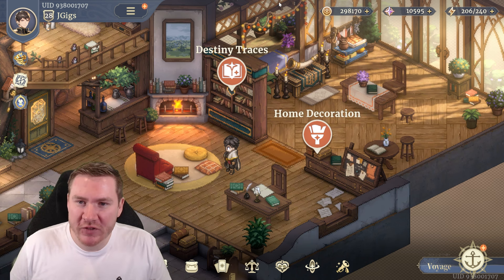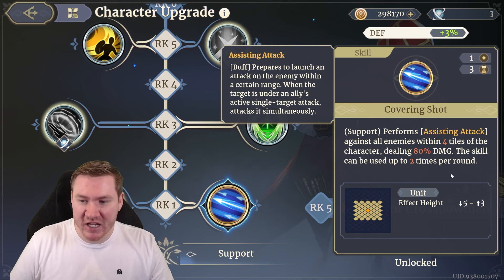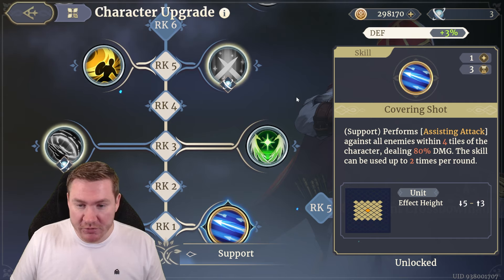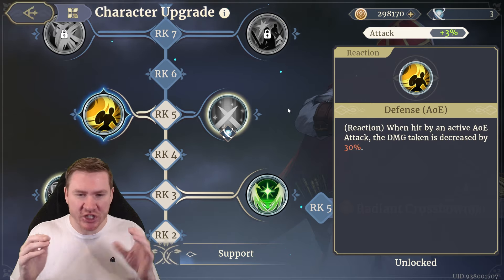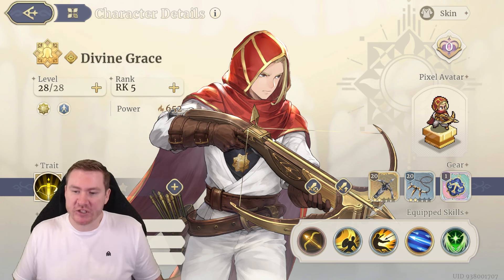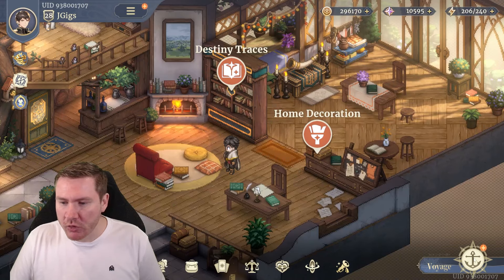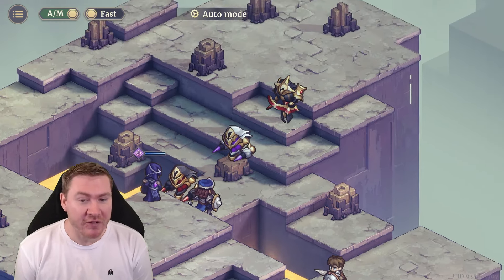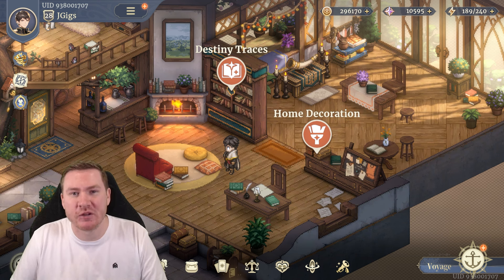Don't Overlook This AWESOME Ranged Epic!!! Divine Grace Build & Showcase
Today in Sword of Convallaria we're taking a look at Divine Grace, a really awesome epic ranged unit that is quickly becoming one of my go to's. Hopefully this video convinces you to give him a look!